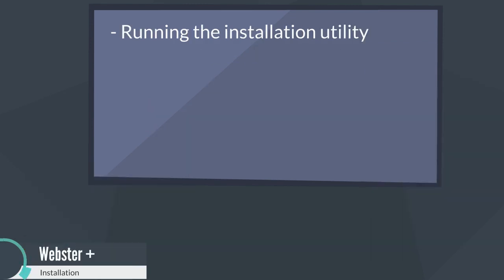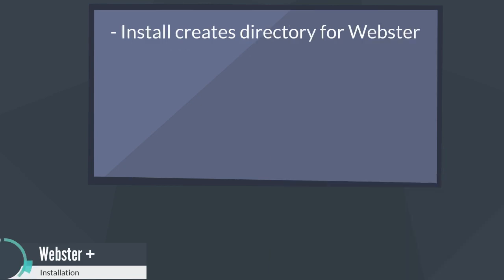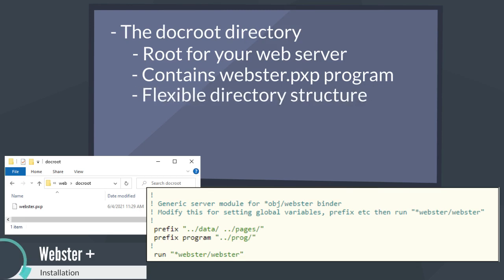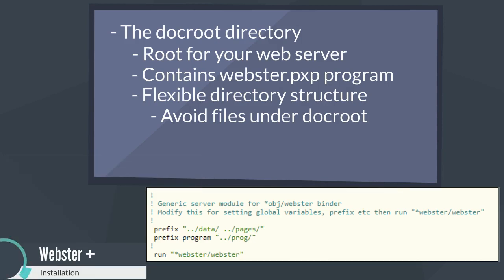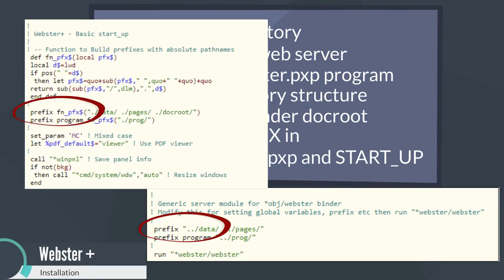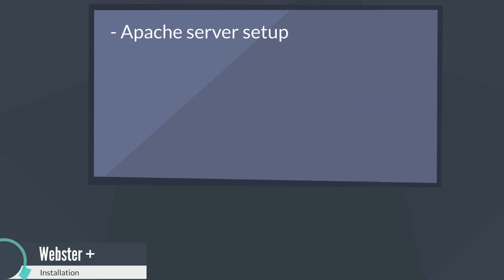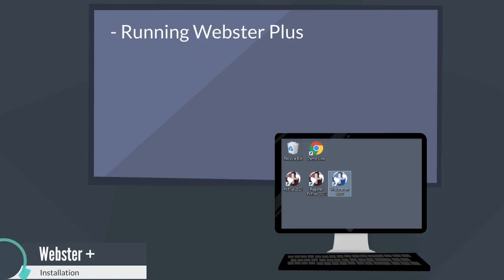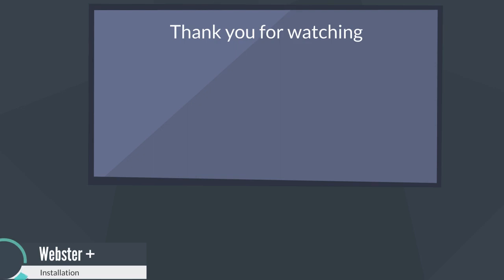PxPlus Webster+ Installation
In this video, we will show you how to install and setup a basic Webster+ system. Learn how to run the Webster+  installation utility from either the PxPlus command mode, or the PxPlus IDE.